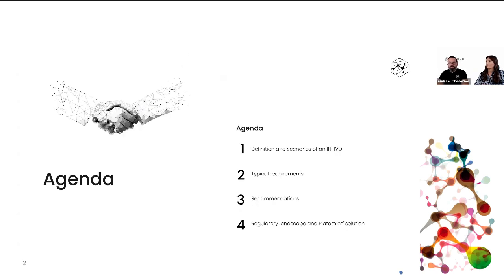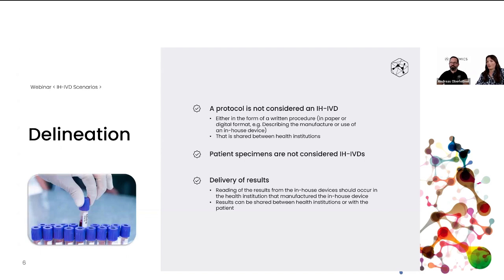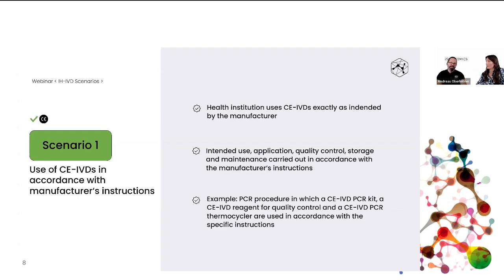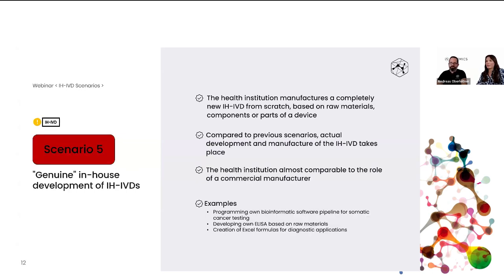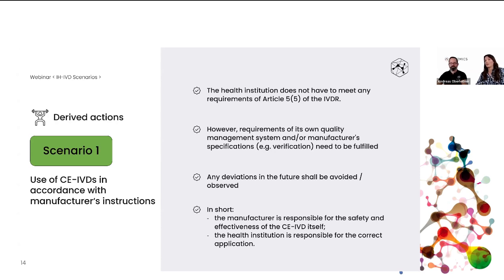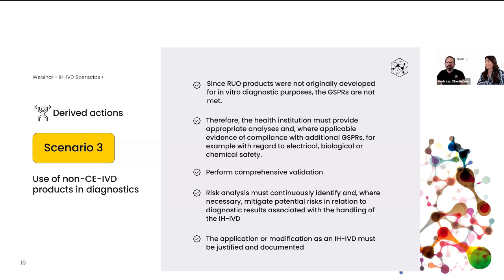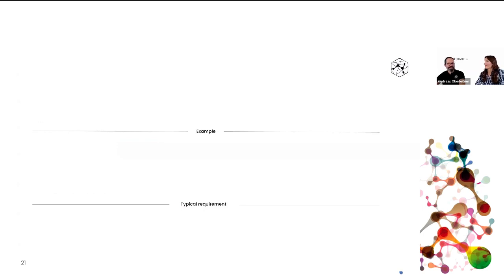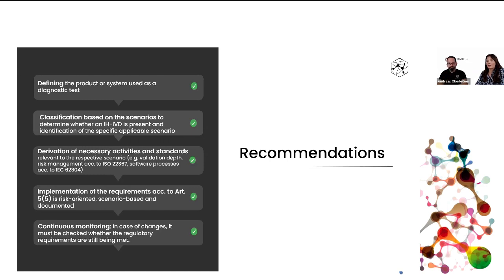IVDR Scenarios Webinar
Scenario 1 – Using CE-IVDs strictly as intended (NOT In-House)
If a lab uses only CE-marked devices exactly as claimed by the manufacturer - without modification or deviation - this is not considered an In-House IVD, and IVDR art 5.5 does not come to application.

Scenario 2 – Using CE-IVDs outside their intended scope
Many labs adapt CE-marked IVDs by changing sample types, patient groups, or workflows. The moment you step beyond the manufacturer’s claimed scope, you are already in IH-IVD territory.

Scenario 3 – Using non-CE products (e.g. RUO)
If your lab relies on RUO kits, panels, or staining procedures for diagnostic use, these automatically turn to IH-IVDs. What seems like routine practice is in fact covered by IVDR Art. 5.5.

Scenario 4 – Combining CE and non-CE devices
Mixing CE-IVD components with academic tools, open-source software, or research-use products creates a hybrid system within a workflow. Such combinations are no longer “standard CE-IVD use” and fall into the IH-IVD category.

Scenario 5 – Designing and developing your own solutions
Whether assembling your own bioinformatics pipeline or building a testing algorithm in Excel, labs actively developing methods are manufacturing IH-IVDs. This is the clearest IH-IVD case - but also the one many labs underestimate in its regulatory impact.

What does it mean? InHouse means the lab becomes the “defacto” manufacturer of such devices; takes over the responsibility and has to fulfill the requirements of IVDR art 5.5, GSPR, and others.